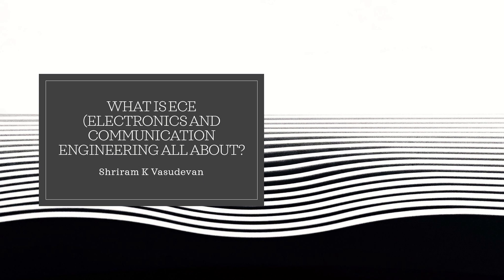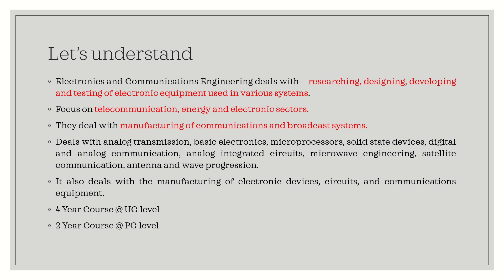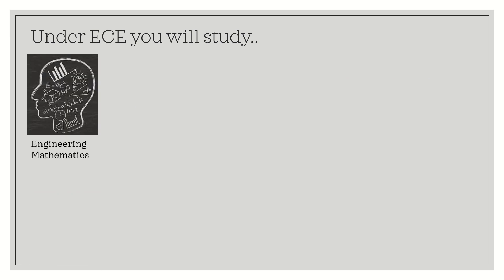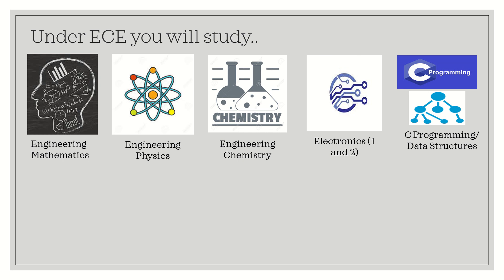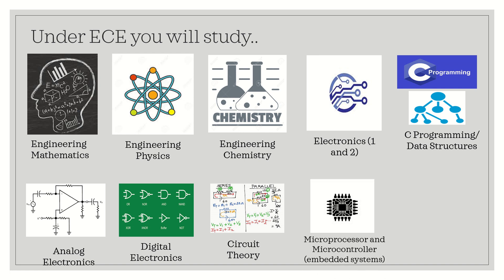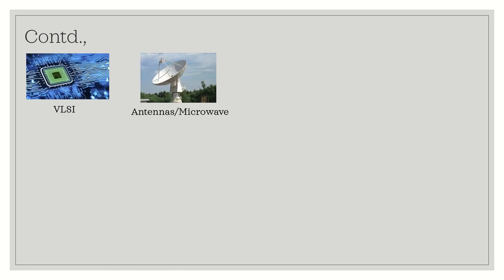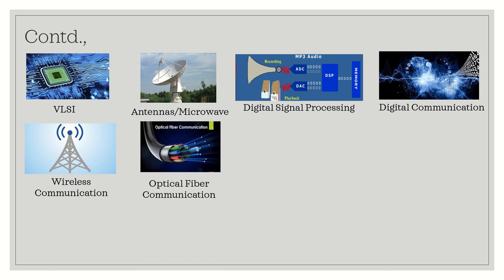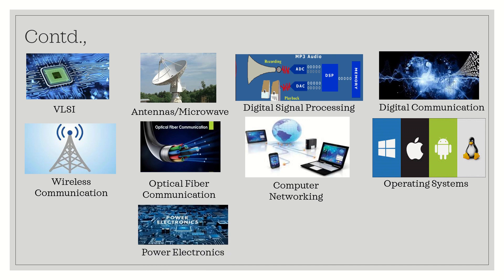What is ECE - Electronics and Communication engineering?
Here, we discuss what is  Electronics and Communication engineering all about.